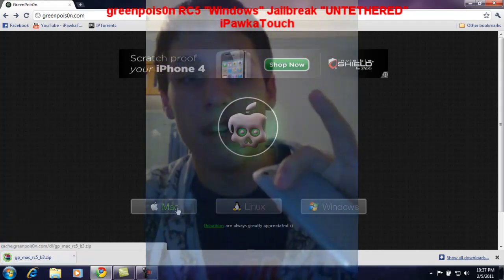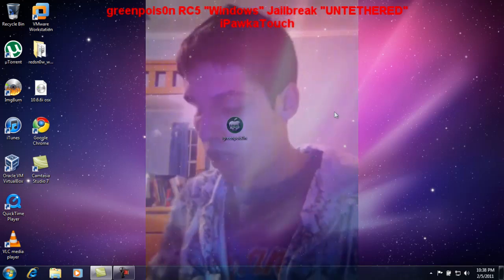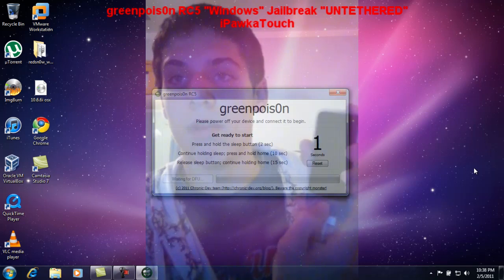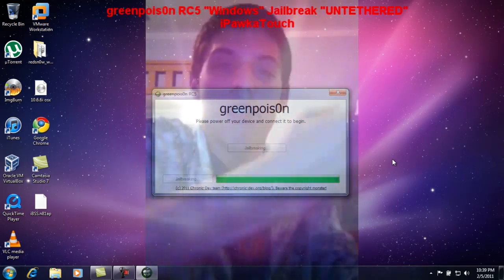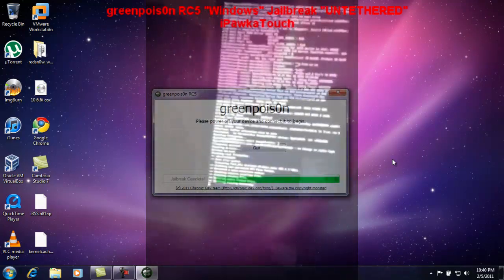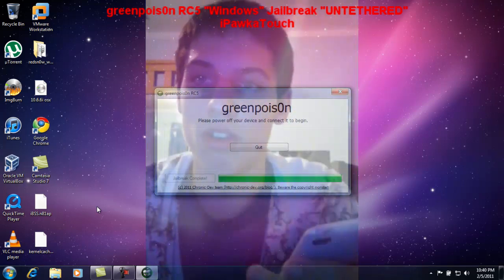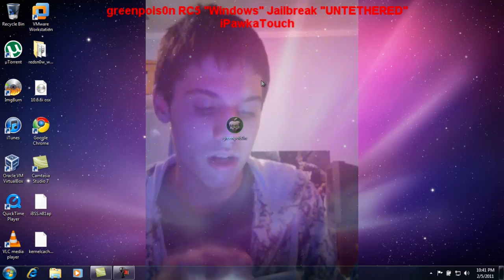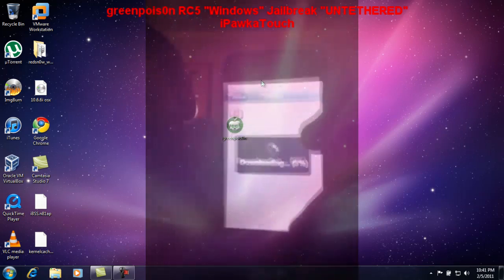Jailbreak 4.2.1 Untethered With Greenpois0n RC5 "WINDOWS"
How To Jailbreak Your iPhone, iPod Touch Or iPad Running 4.2.1 Using Greenpois0n RC5 For Windows & Mac.